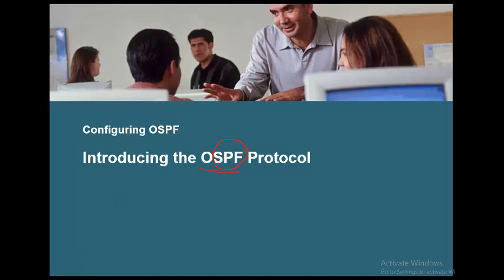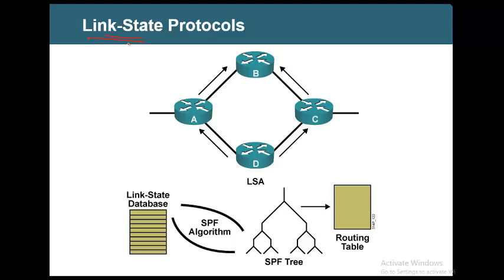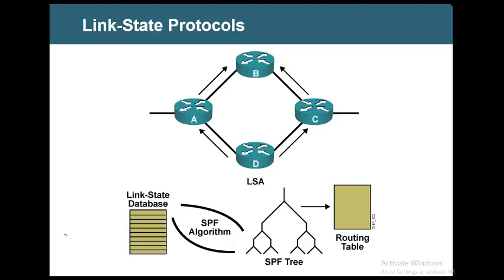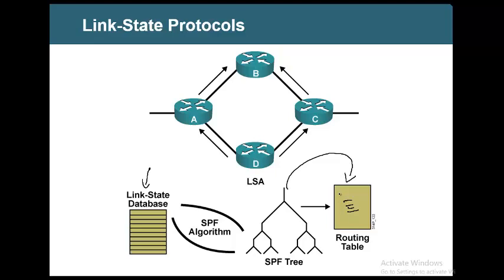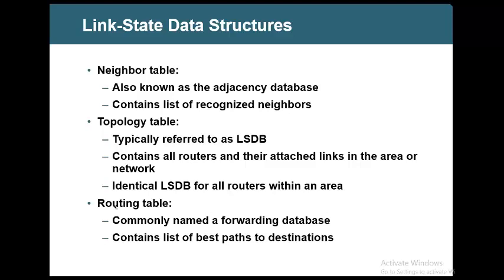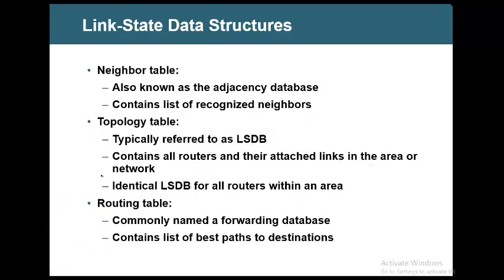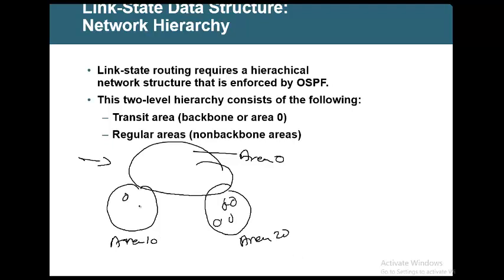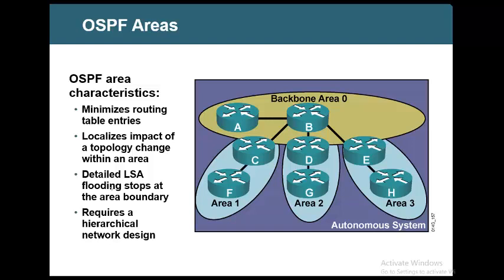OSPF Part 1 June 2023